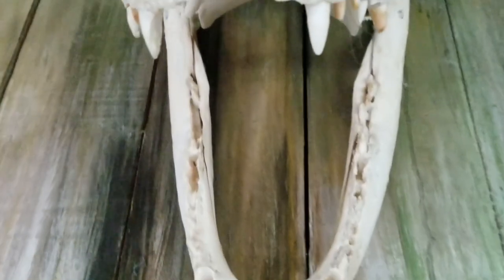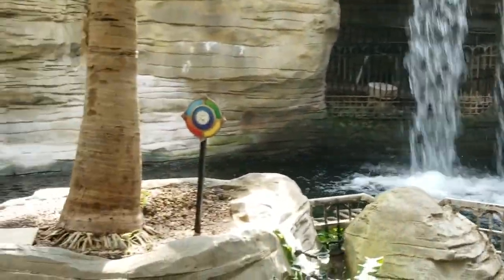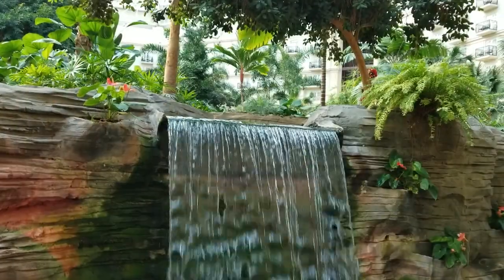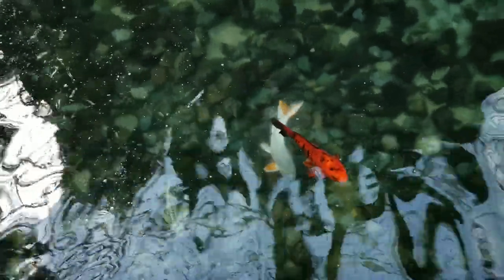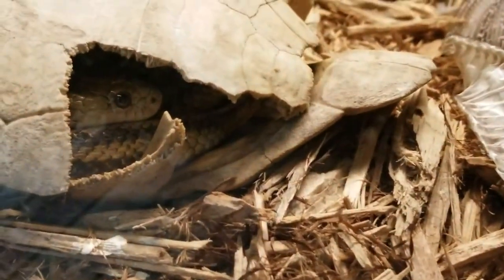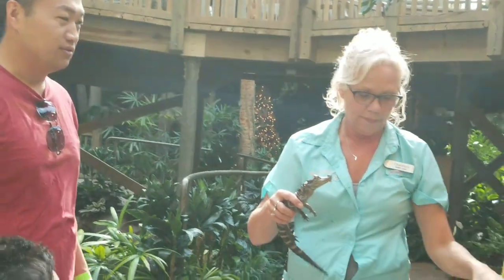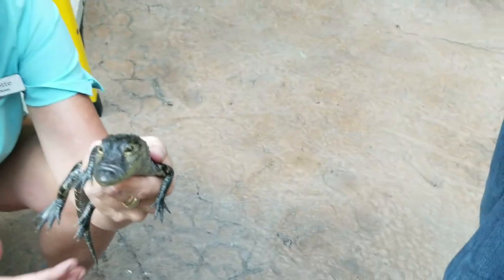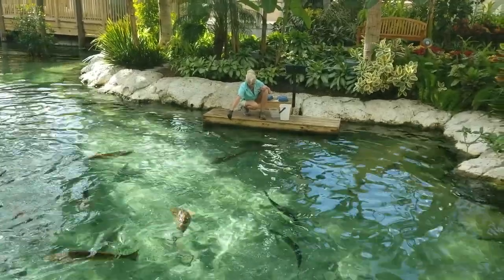2018 Vacationing with reptiles